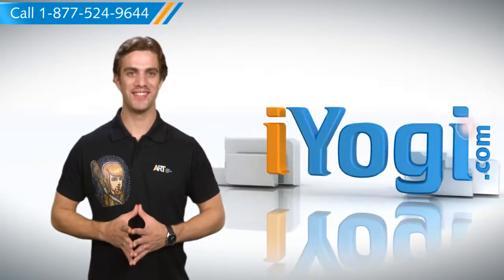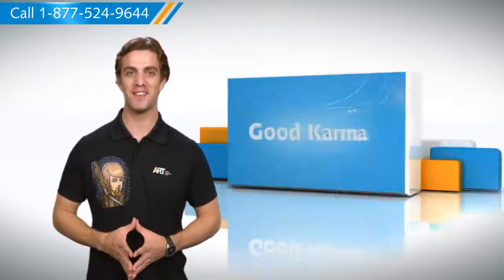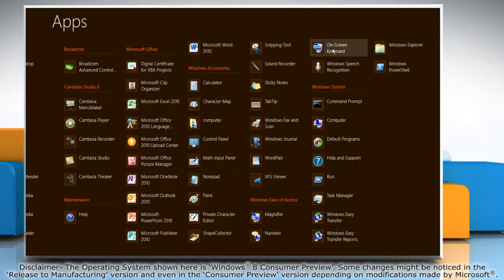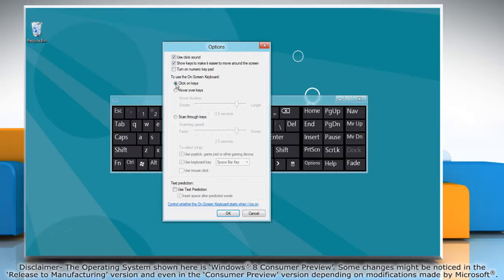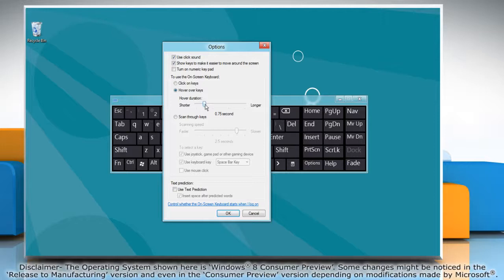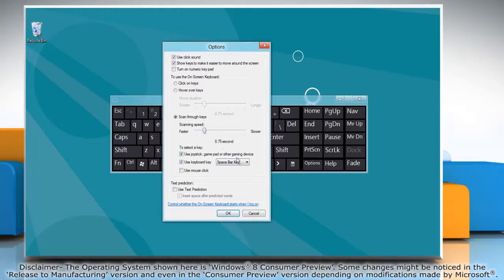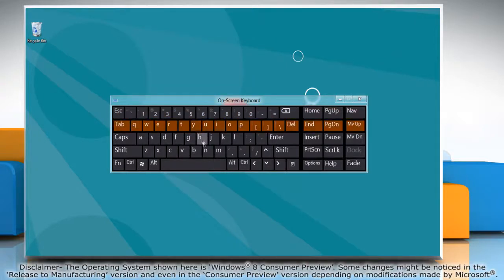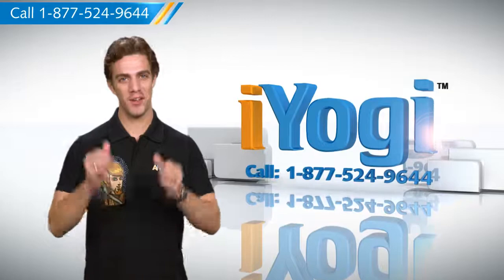Customize On-Screen Keyboard in Windows® 8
Watch this overview of the On-Screen Keyboard settings to customize it based on your needs your Windows® 8 PC?